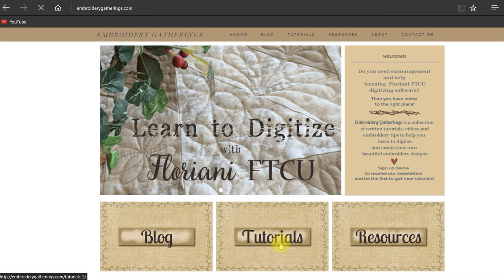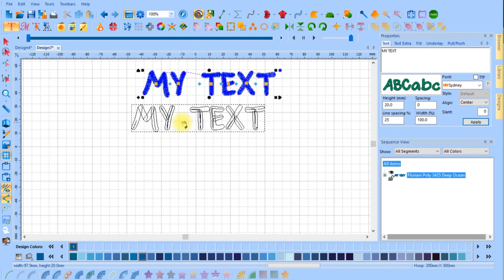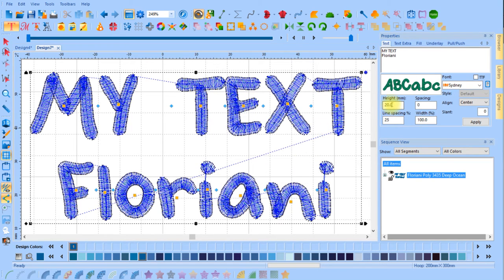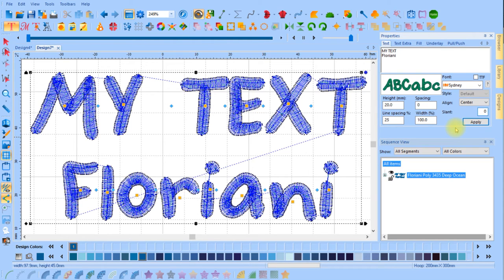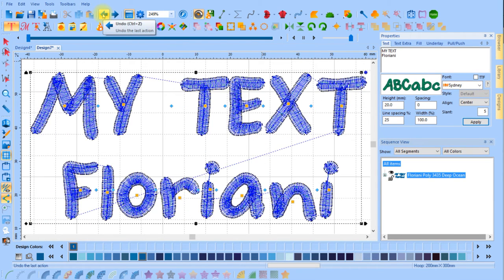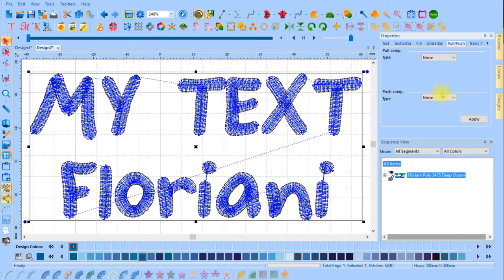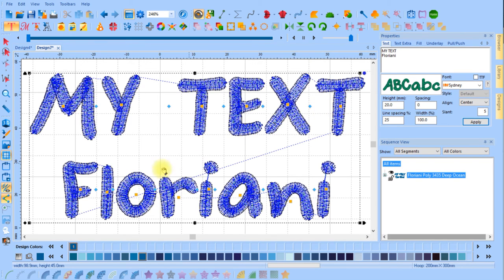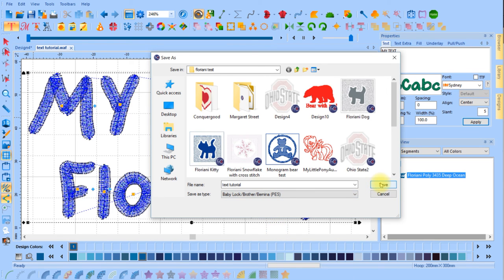Floriani - Digitizing Basic Text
Using FTC-U to digitize text